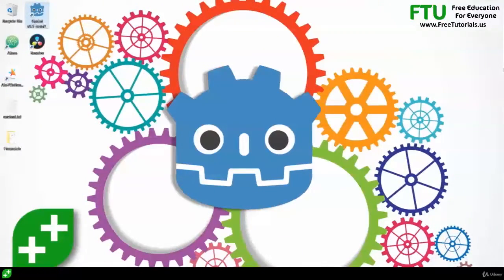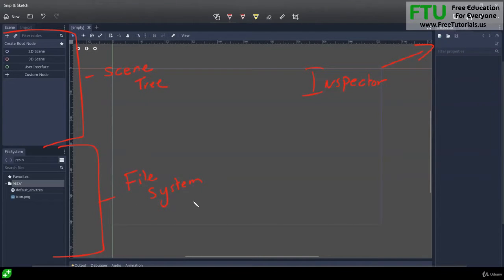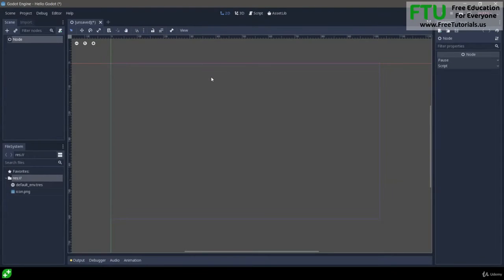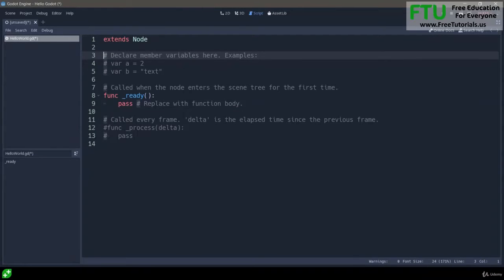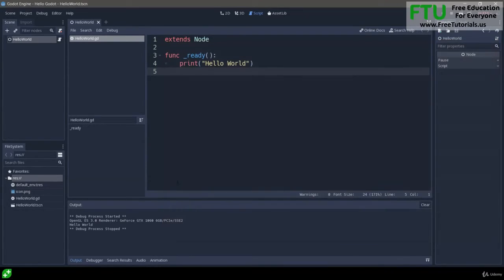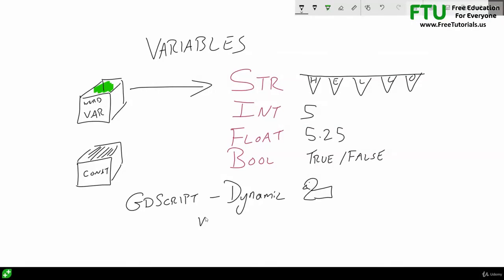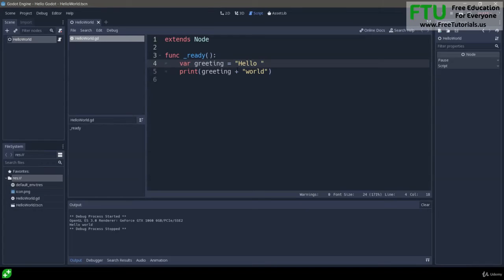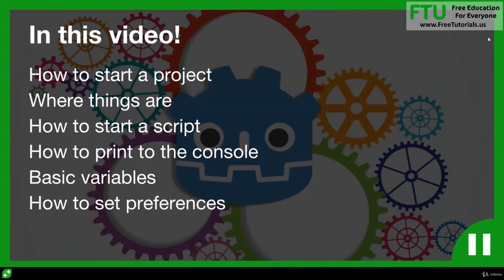4 Hello, Godot! episode 1